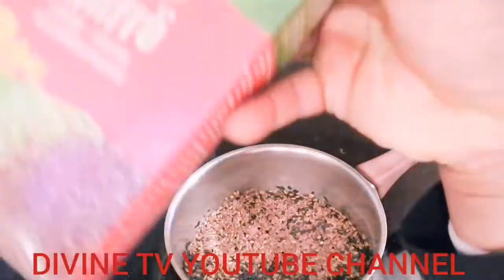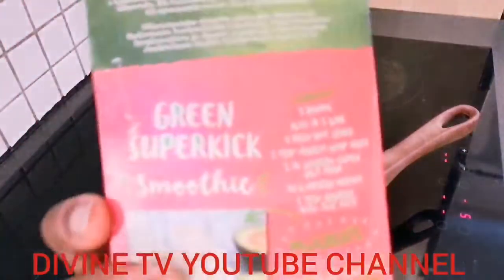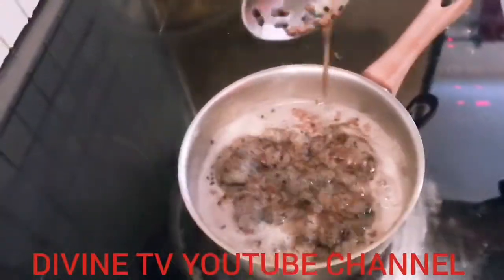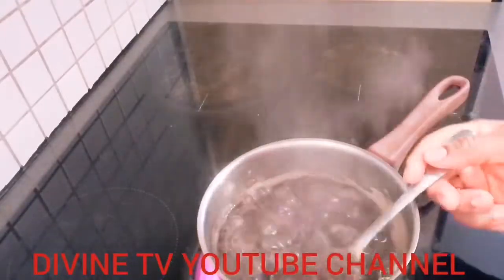How to make flaxseed and blackseed Gel for fast hair growth. DIY